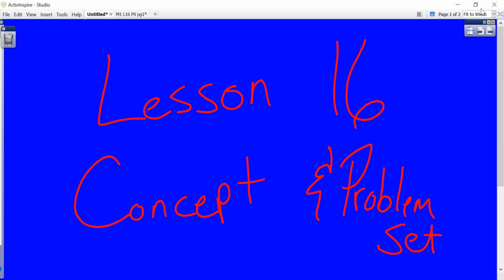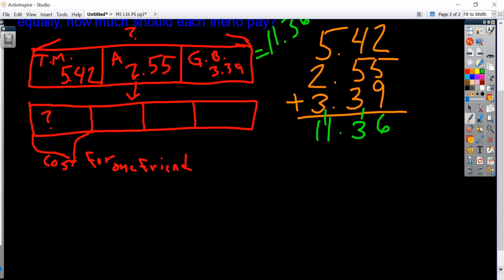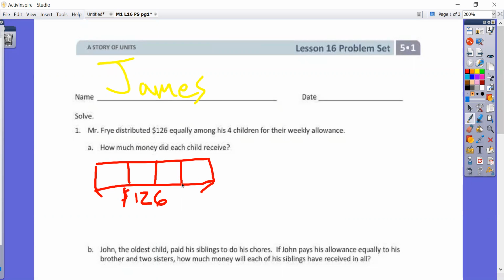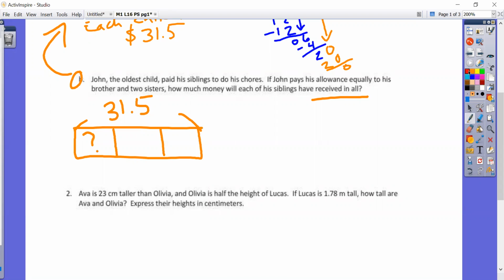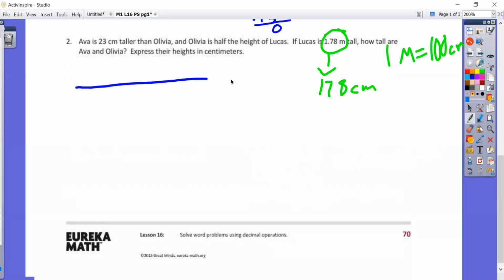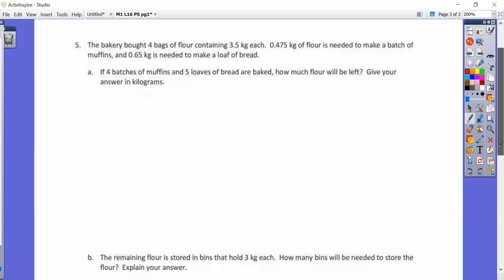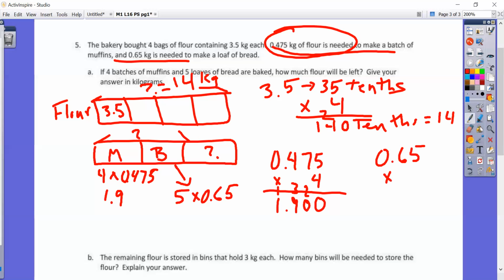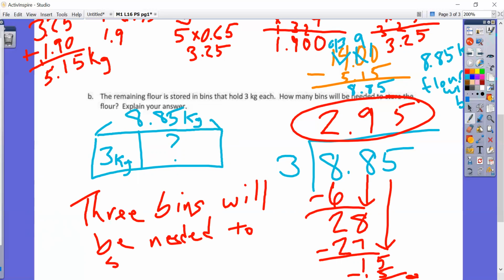M1 L16 Concept and PS